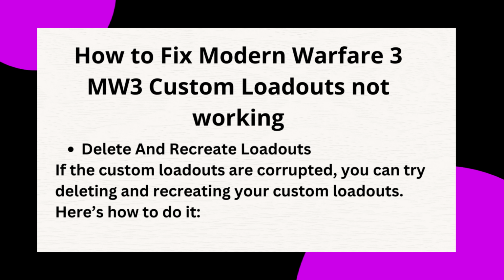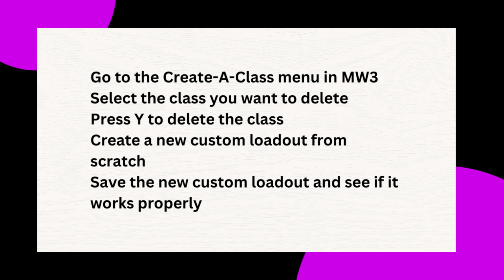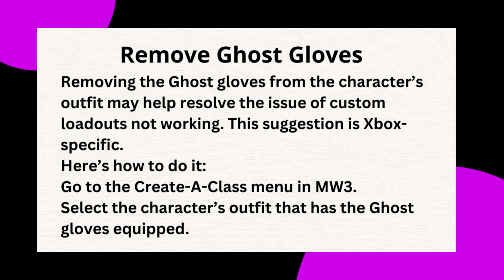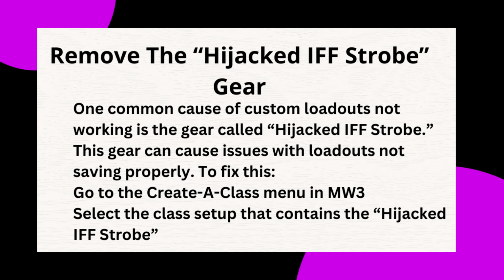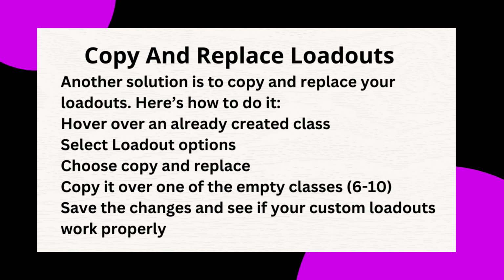How To Fix Modern Warfare 3 Mw3 Custom Loadouts Not Working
In this video I explain How To Fix Modern Warfare 3 Mw3 Custom Loadouts Not Working